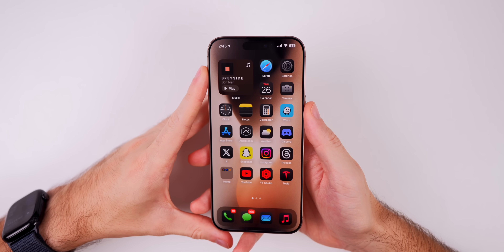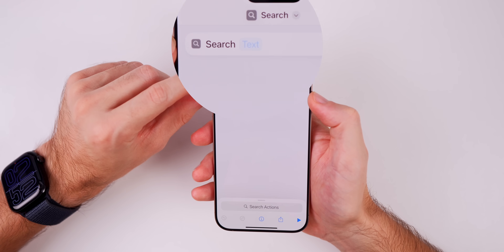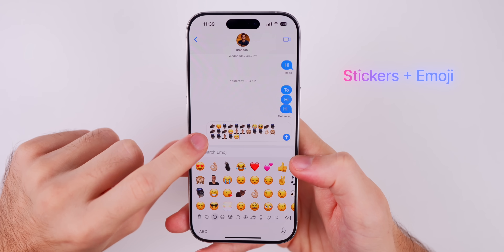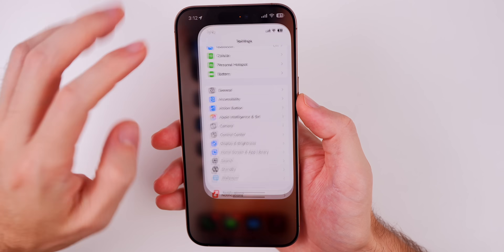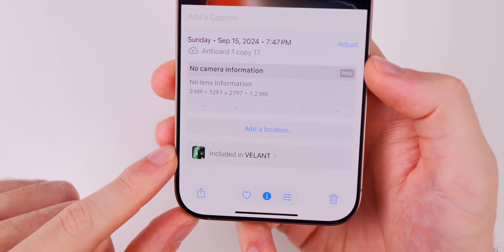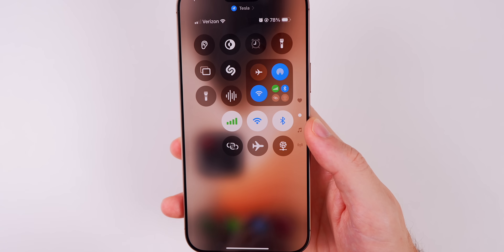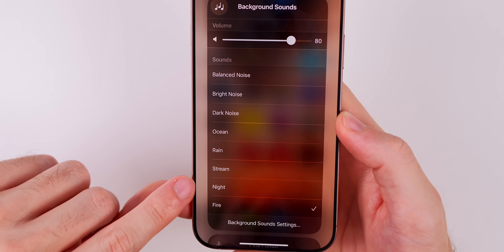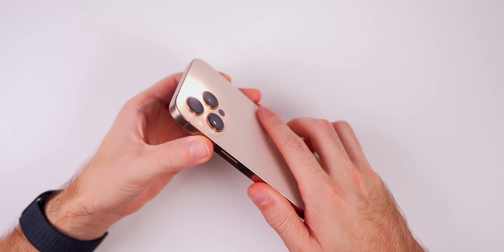iOS 18 - 35+ Best HIDDEN Features!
iOS 18 - 35+ Best HIDDEN Features! | Hidden Features & Changes in iOS 18

iOS 18 has more than 500 new features and changes, and if you don't want to watch a 3-hour video, here are some of the best hidden features that you might've missed. Enjoy!

*Chapters:*
0:00 Hidden in iOS 18!
0:16 Camera
0:36 Camera control (18.1)
0:54 Quick spotlight
1:50 Same for CC
1:59 Full res
2:09 Sends regardless
2:27 Change links
2:52 Stickers/emoji
3:00 sorry in advance
3:32 No distract
3:39 Maps search
4:09 Interrupt
4:35 Notes while locked
4:45 Memos replace & LS
5:30 Albums within folders
5:45 Albums tricks
6:07 Adaptive
6:41 Blur face
6:49 Quick widget
7:05 Better CC
7:18 Playlist
7:26 Share at specific time
7:38 Margins
7:53 Recent paths
8:08 Better dialing
8:14 Offline use
8:22 Share these
8:27 Pinch to change
8:36 New sounds
8:49 Home hub
9:01 Format
9:10 Slow it down
9:30 Flash menu
9:34 Infinite space
9:49 Math notes, not for math
10:10 Subtle off
10:18 While off